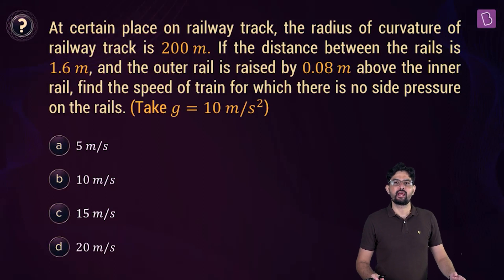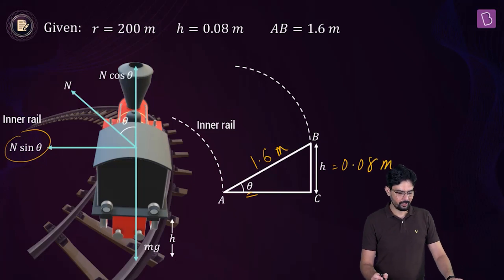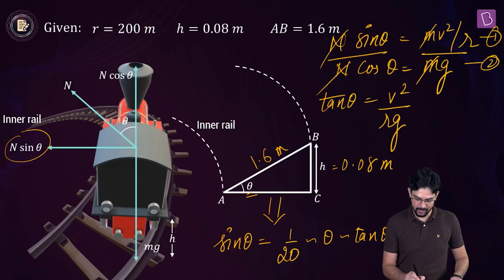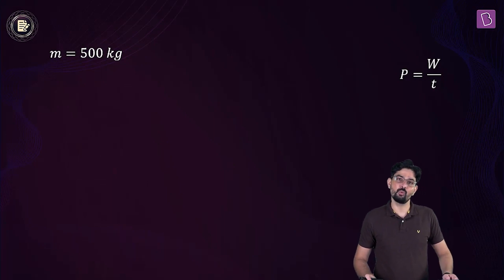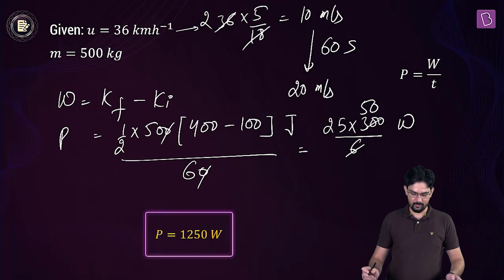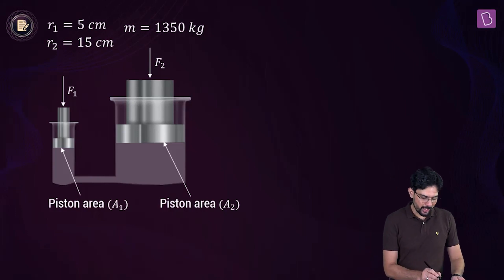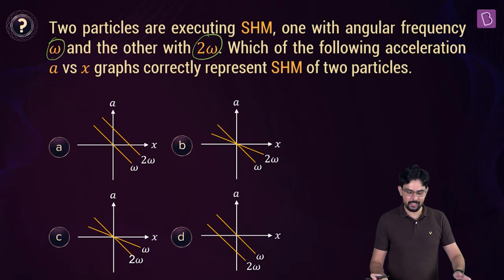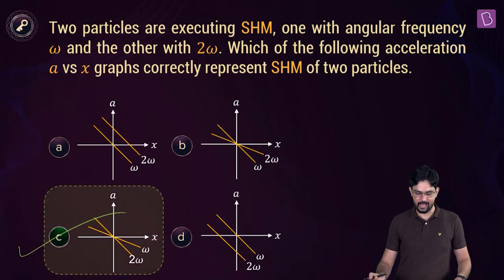Daily Quiz #66 | Class 11-12 & Repeaters | Physics | JEE | Abhishek Sir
Question 1: 00:00 Centripetal Force
Question 2: 03:49 Power
Question 3: 06:38 Pressure
Question 4: 09:30 Simple Harmonic Motion
Question 5: 11:08 Motion of Air

Welcome to the Daily Quiz series. In this video, we will be introducing you to few questions which are important for JEE preparation.